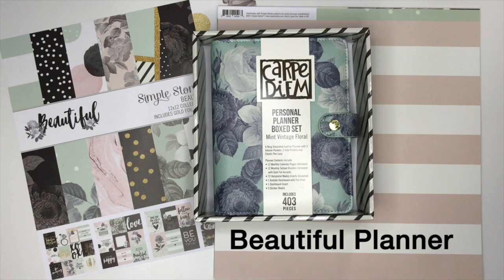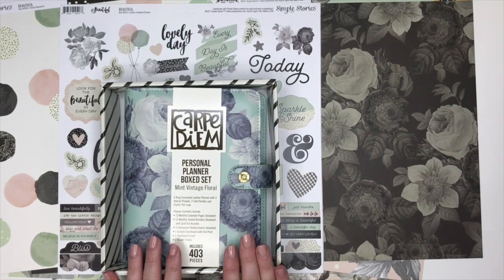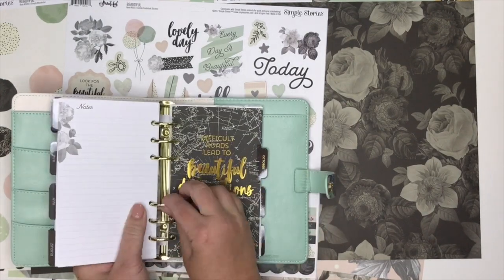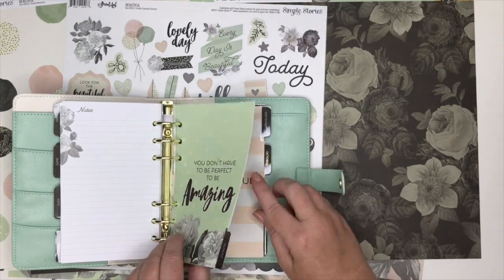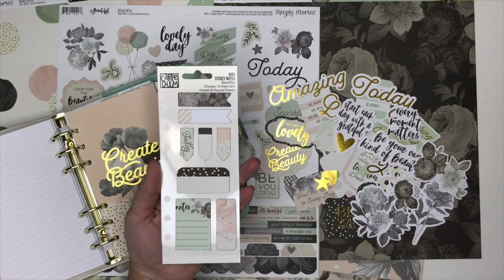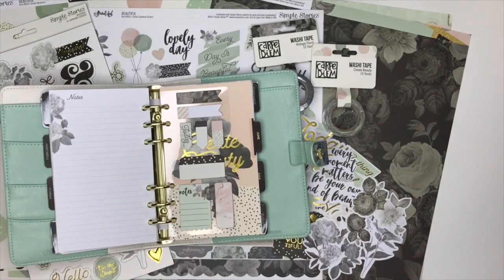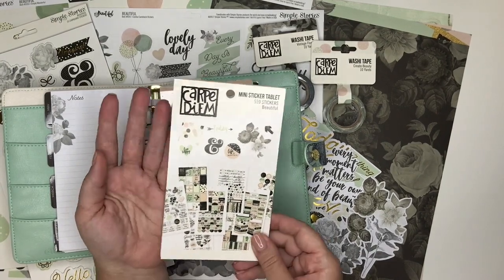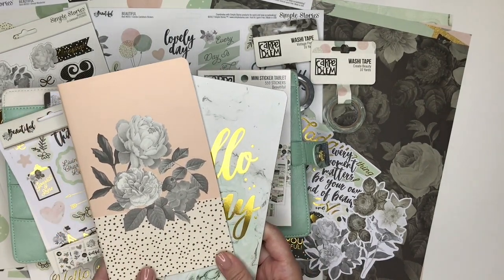Beautiful Planner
Beautiful Planner Personal Size Flip Thru

Simple Stories Carpe Diem planner products in this video can all be found

Beautiful Mint Vintage Floral Personal Planner
Beautiful Mini Sticky Notes
Beautiful Mini Sticker Tablet
Beautiful Washi Tape
Beautiful Bits & Pieces
Beautiful Chipboard
Beautiful Traveler Notebook Inserts

Other Beautiful Coordinating products not shown in video:
Beautiful 16-Month Weekly Spiral Planner
Beautiful Sticker Tablet
Beautiful Travelers Notebook
A5 Beautiful Planner Monthly  Inserts & Dividers
A5 Ballerina Planner
A5 Robin's Egg Planner
A5 Black Speckle Planner

GET SOCIAL WITH ME for more videos, promotions, technique & tips and FUN!